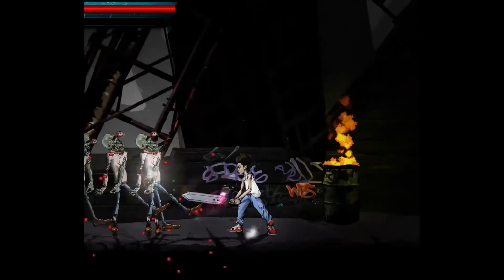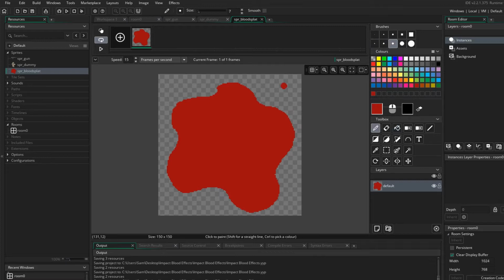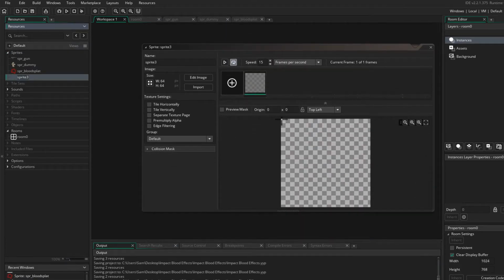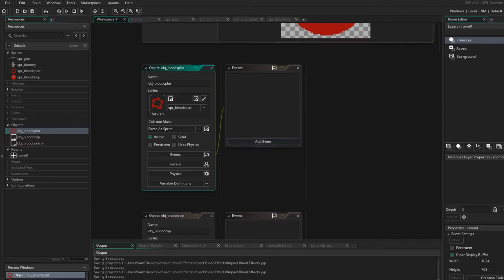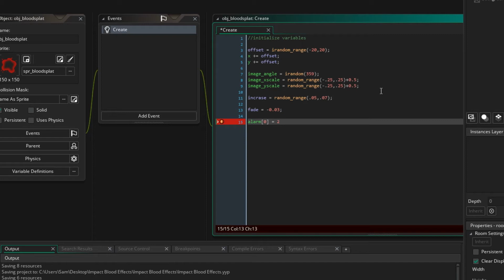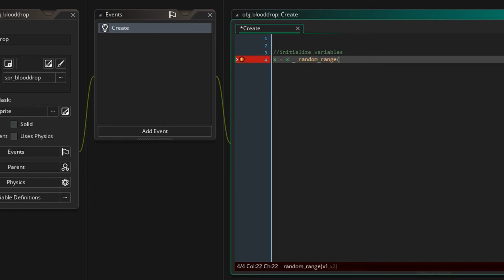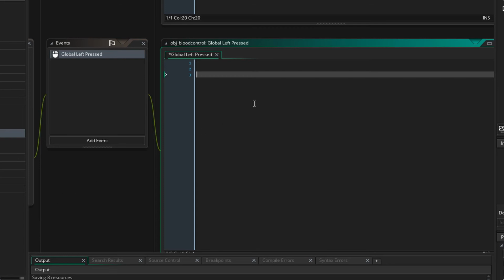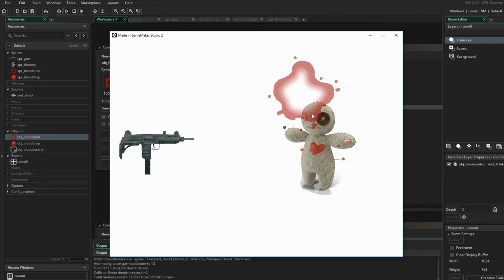Impact Blood Effects for Gamemaker 2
How to create Impact Blood effects for Gamemaker 2
The sprite creation portion of this video can be used for Gamemaker 2.
The programming portion can be used for Gamemaker 1.4 and 2

In this tutorial I'll be going over very quickly how to create simple blood splatter effects that happen when a target is struck by an object.